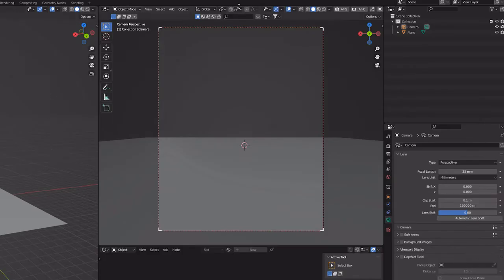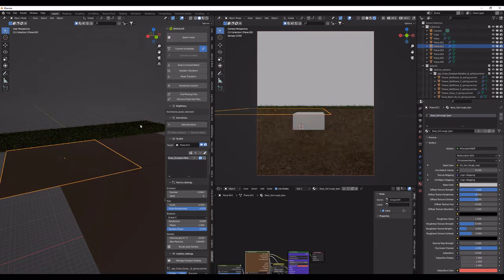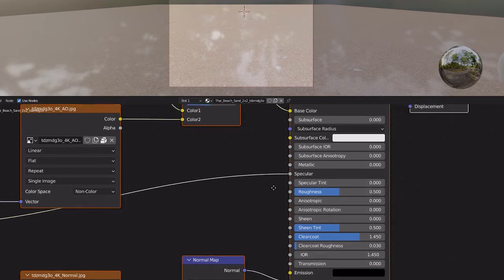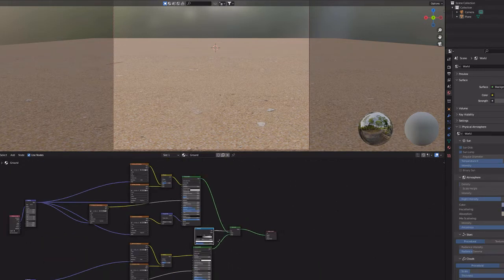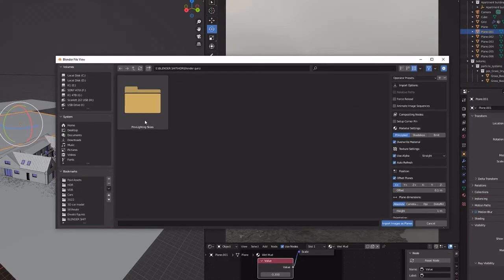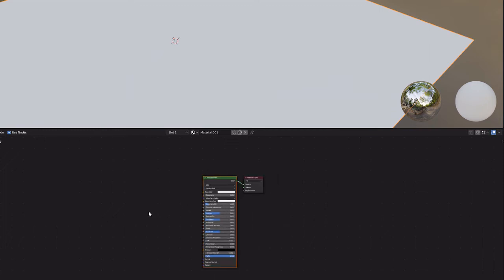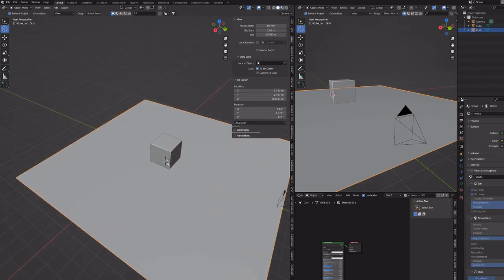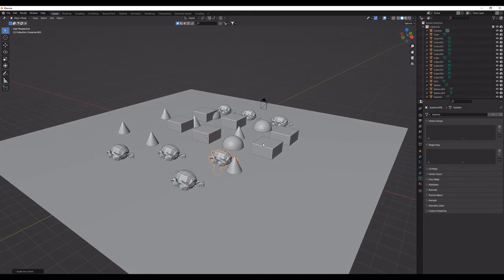Blender 3D: The 10 things I wish I knew sooner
In this series, I'll talk about 10 things that every Blender 3D user needs to know to accelerate their workflow.